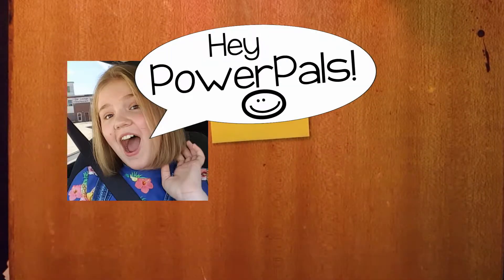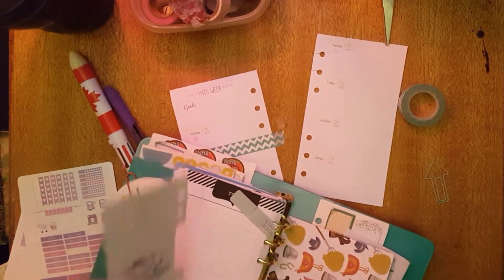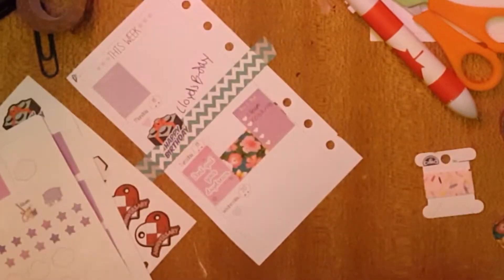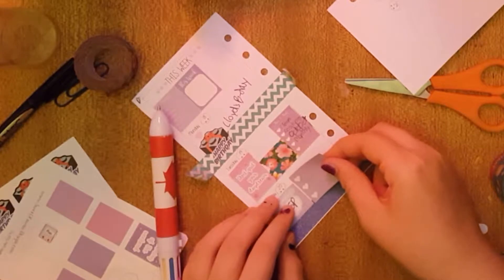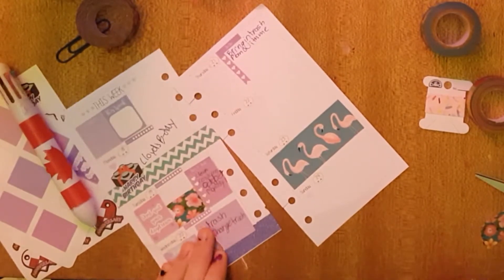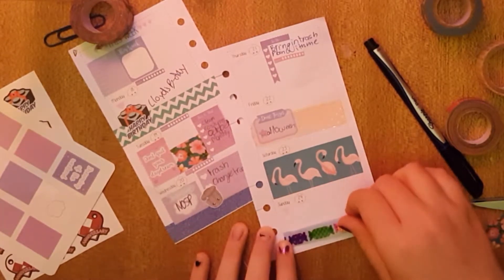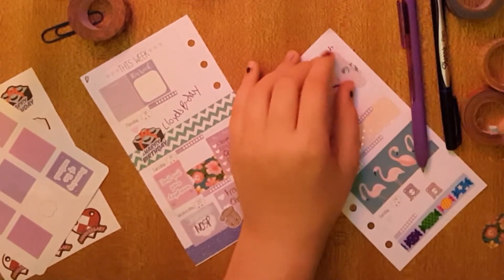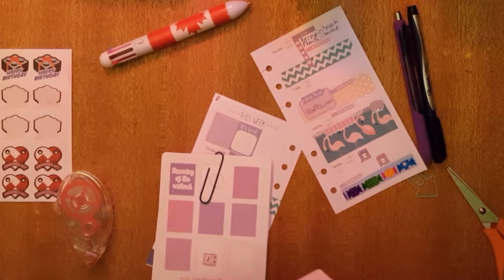Plan With Me Day Dream Weekly Spread in Recollections Planner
Hi PowerPals! Here's my weekly spread for Sept 18-25 using the Day Dream Kit from Sweet Kawaii Design (+ much more) which won the vote. Thanks to all of you who voted - I love getting your feedback!

Tell in the comments what YOUR favourite Washi print is and let's talk planners! What do you enjoy most about planning, what type of planner do you use, do you like using kits - I want to hear about all of it!

Sweet Kawaii Design is not a sponsor; I just enjoy their products.

Thanks to my mom who helps with my videos!